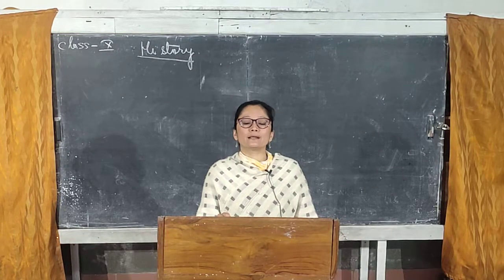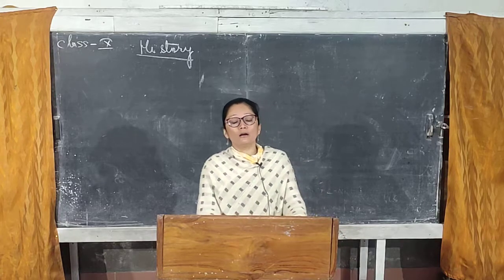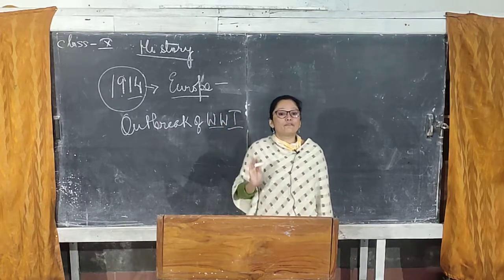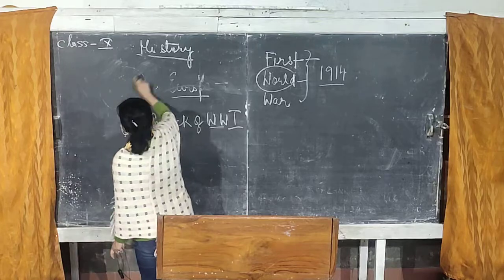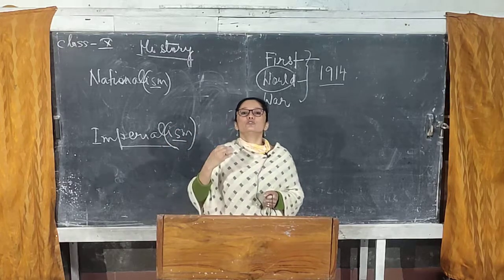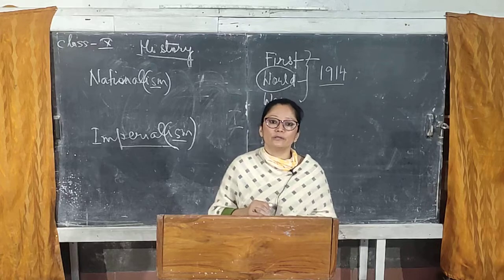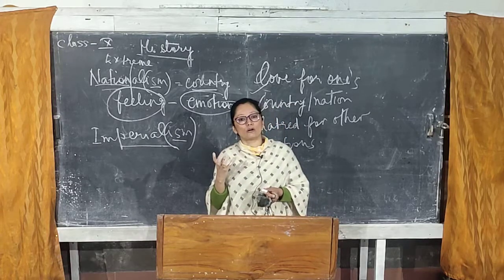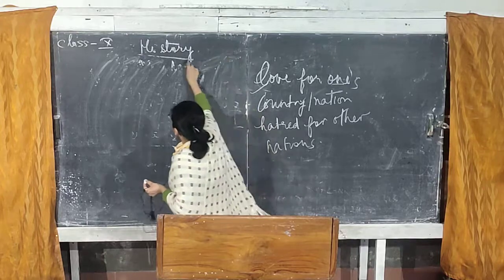Class 10 Contemporary History Chapter 1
First World War - Part 1 - Nationalism and Imperialism